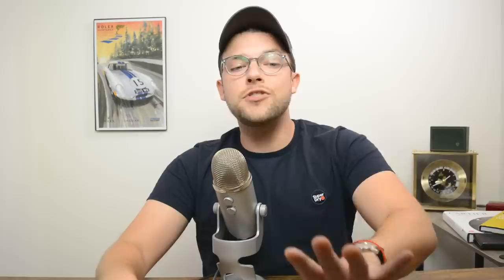⌚ New Watches or Pre Owned - by Brand ?!?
Here we chat about which watches or watch brands should be purchased new in 2019. Then, we cover a few watch brands that are a great value preowned. Tossed in the mix are some scenarios given for example as well as some certain brands that are SERIOUS about this in the year 2019. Will ti change in future? Perhaps- let's chat about it !

Watches and brands we talk about include: Rolex, Rolex Submariner, Rolex Daytona, Patek, Patek 5711, Richard Mille, Tissot, Hamilton, Girard Perregaux, Ulysse Nardin, and the list continues in bits.

-John P